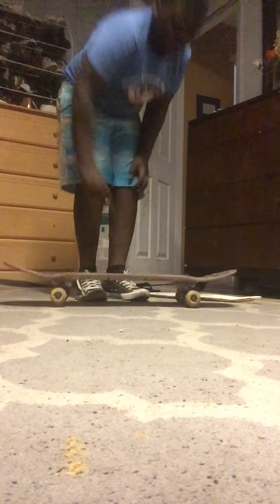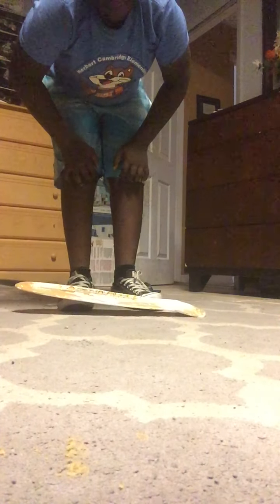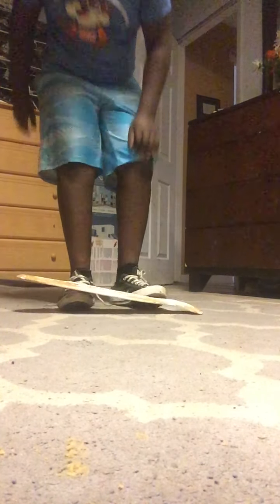Last video this is part two